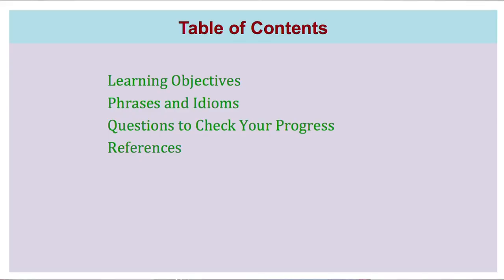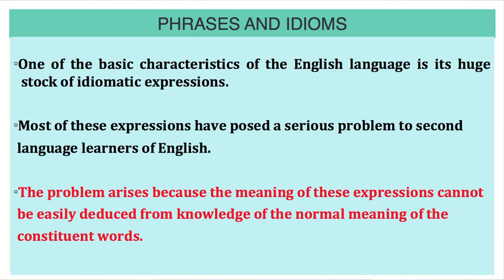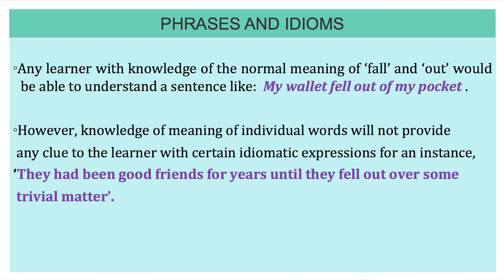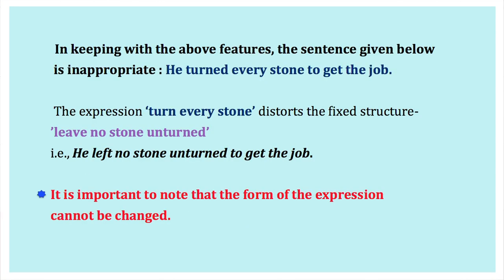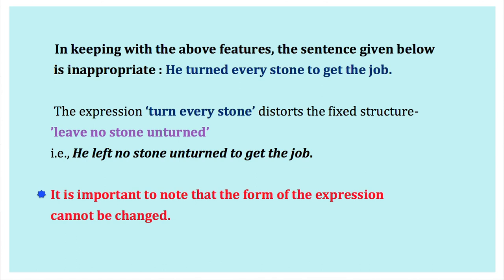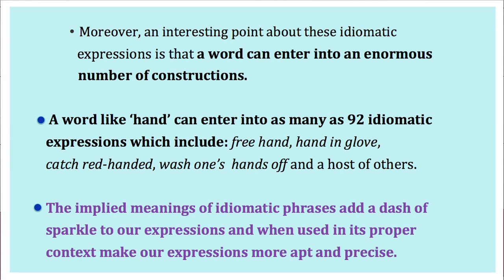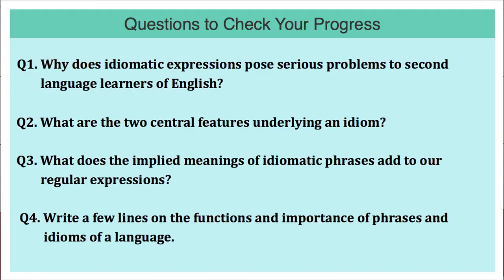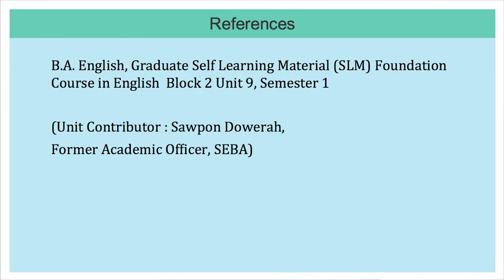BA 1st Sem,Course: Foundation Course in English,(Block-2) Unit-9 Phrases & Idioms,Part-1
Contributor
Dr. Pallavi Gogoi
Assistant Professor (English)
KKHSOU